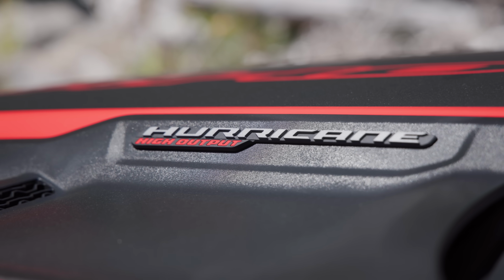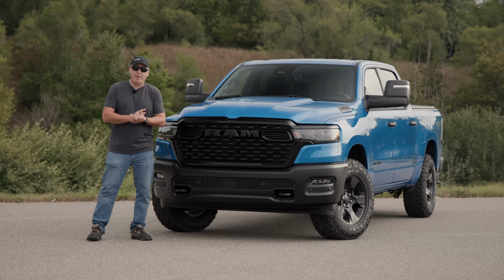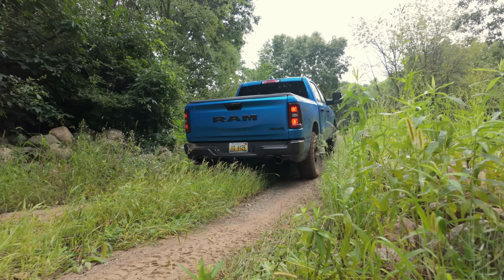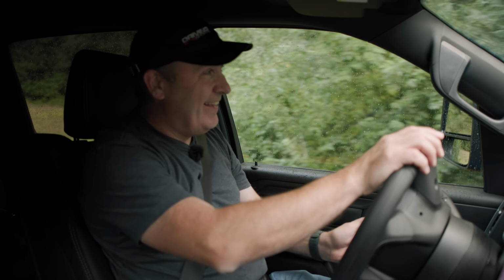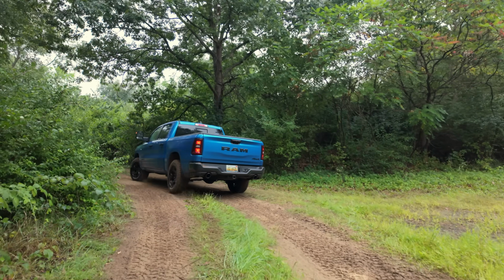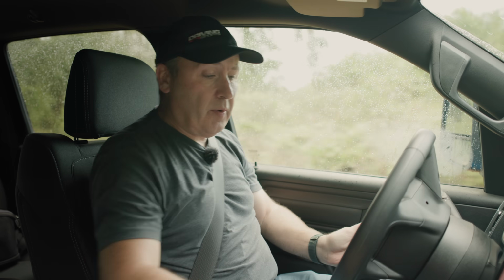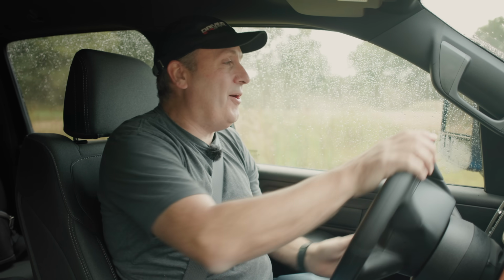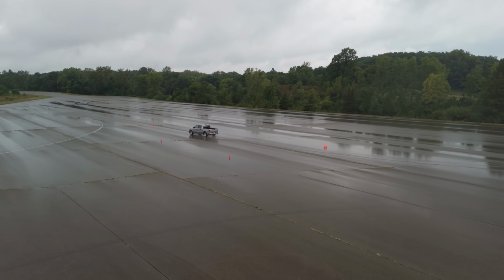2026 RAM 1500 Warlock: New HEMI V8 Option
For 2025 RAM dropped the HEMI V8. But, turns out, it's buyers want the V8 option in their light-duty 1500-series trucks, so for 2026 it's back! Does it make any sense today? We drive the 1500 HEMI V8 on-road and off-road to find out!